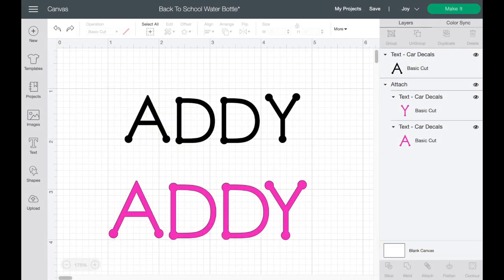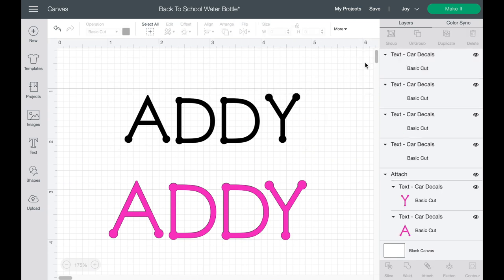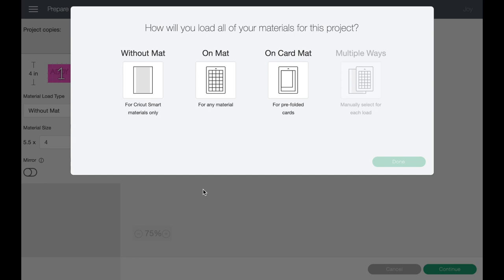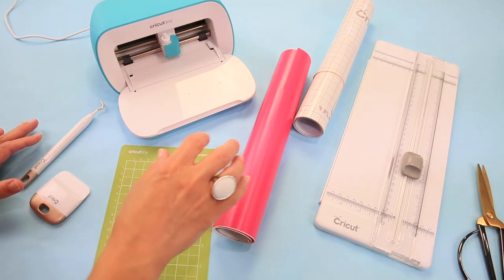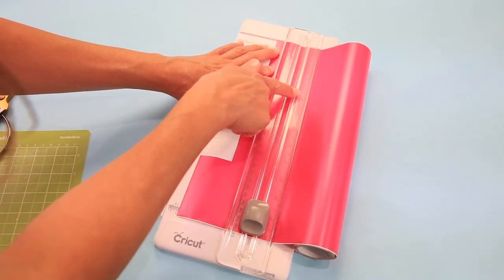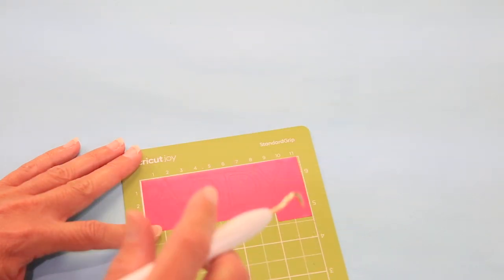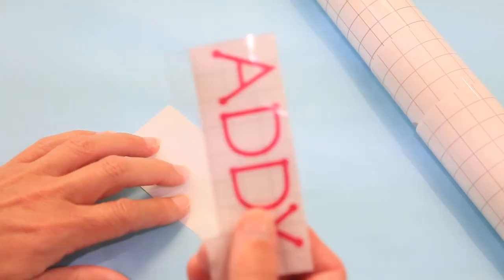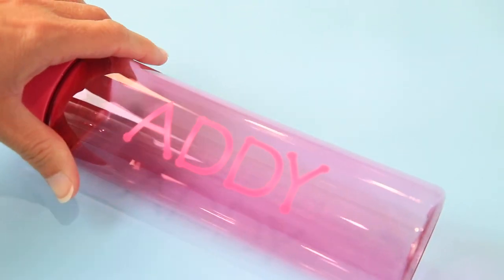How To DIY A Back To School Water Bottle | Day 5 Cricut Back To School Crafts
Looking for crafts to make for back to school? Welcome to DAY 5 of my Cricut Back To School Crafts Series! Let's DIY a back to school water bottle with permanent vinyl! 😀

00:00​    Introduction To How To DIY A Back To School Water Bottle
00:38    Cricut Design Space Tutorial
01:45    How To Use The Advanced Font Tool In Cricut Design Space
01:56    How To Use The Align Tool In Cricut Design Space
02:41   Sending Vinyl To Mat & Setup
03:44   Craft Materials Overview
04:34   Using A Paper Trimmer To Save Materials
05:44   Cutting With Cricut Joy & Weeding Vinyl
06:45   How To Use Transfer Tape with Vinyl
07:45   Applying Vinyl To Water Bottle
08:28   Closing & Where To Get Supplies